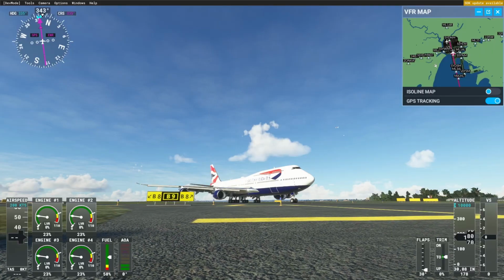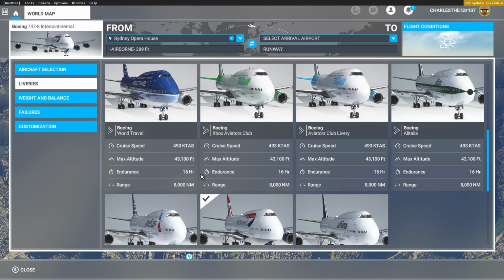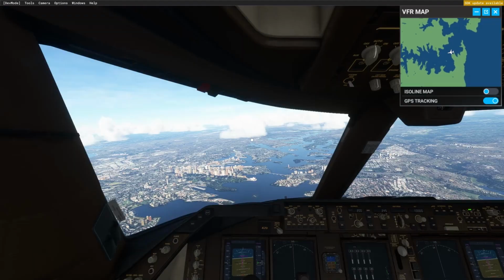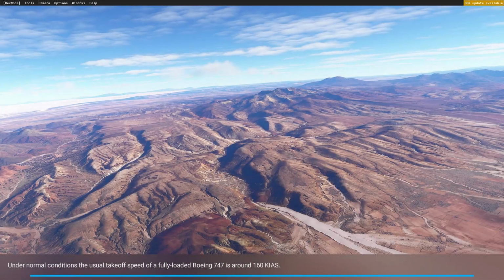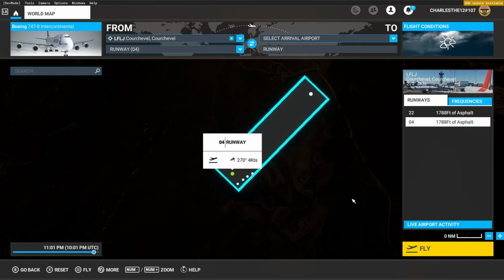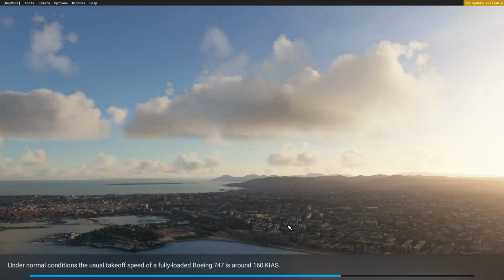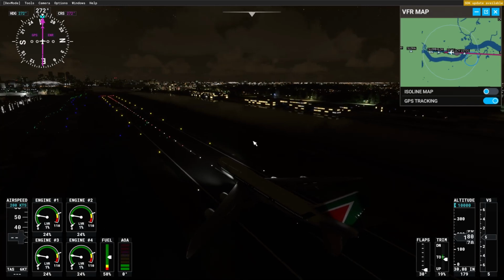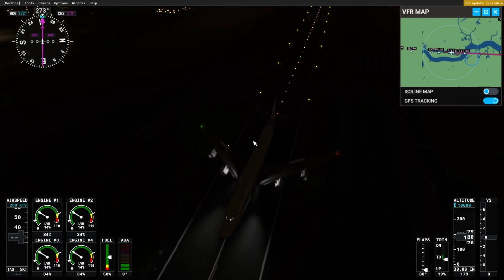B747 Livery Pack Showcase?!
Not really but ok.